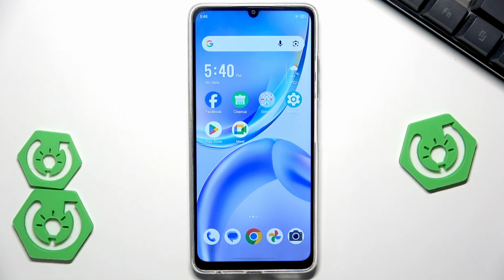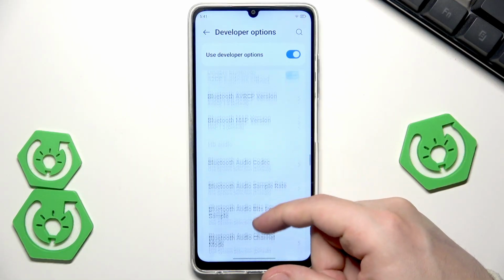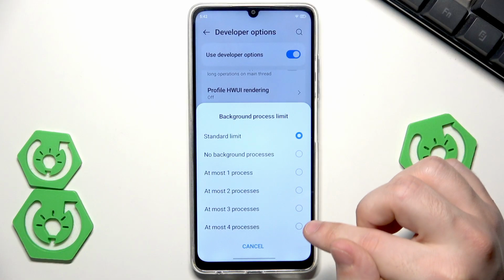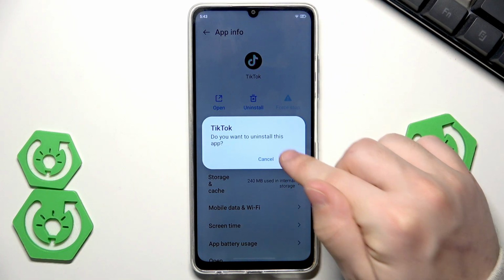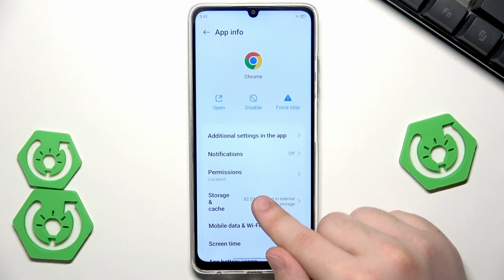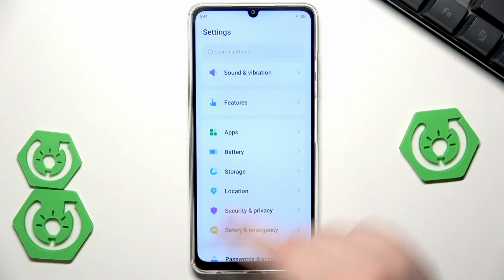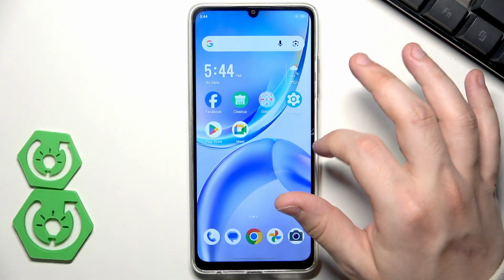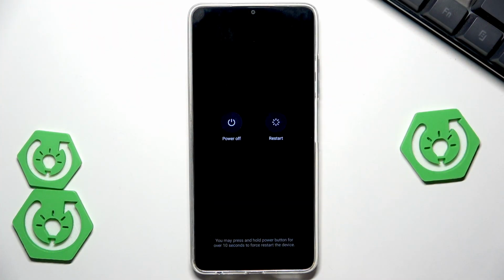How to Speed Up ZTE Blade A36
In this video I show simple, effective Speed Up Tricks for the ZTE Blade A36. You will learn how to enable Developer Options, reduce animation scales, limit background processes, uninstall unused apps, clear app cache, use the built-in storage cleanup and reboot correctly to free RAM and improve daily performance. These steps are safe for most users and use only system settings on the ZTE Blade A36 to make the phone feel faster without installing extra apps.

How to enable Developer Options on ZTE Blade A36?
How to clear cache and free storage on ZTE Blade A36?

0:00 Intro – What we will speed up on ZTE Blade A36
0:05 Enable Developer Options (tap Build Number)
0:18 Open System → Developer options
0:42 Change Window, Transition and Animator scales (0.5 or off)
1:14 Set Apps background process limit (at most 3 or 4)
1:44 Uninstall unused apps and avoid stopping system apps
2:32 Clear app cache (example: Chrome) – don’t clear storage
3:12 Storage view and using Clean up to remove junk
4:14 Close background apps regularly to free RAM
4:38 How and why to reboot (restart weekly for best performance)